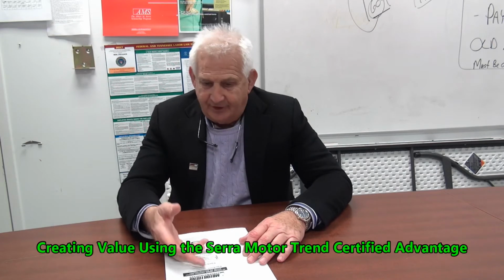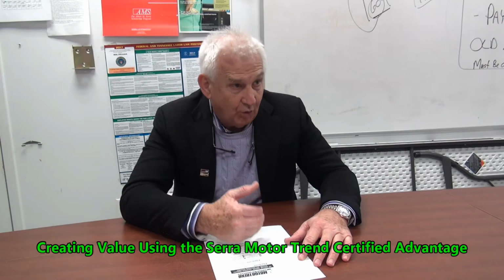Coaching Two Talented New Salespeople How to Use the Value Proposition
Having a value presentation means only one thing for sure; an additional expense. Using a value proposition efficiently is necessary to create more buyers and profit.